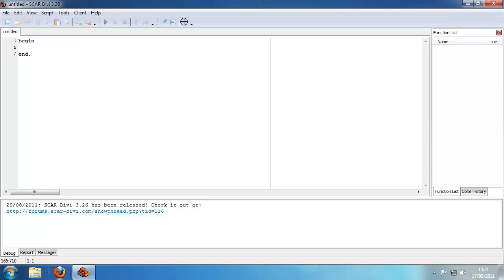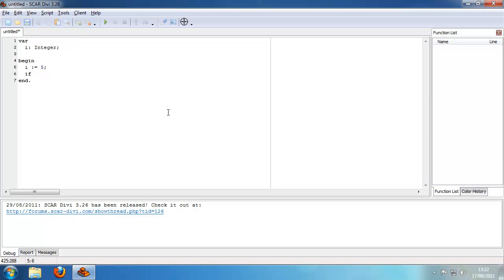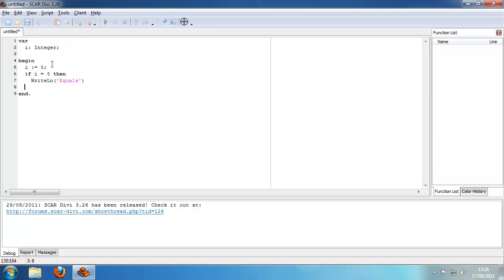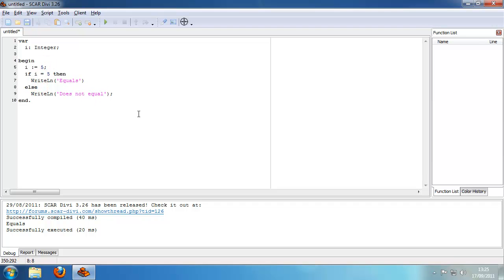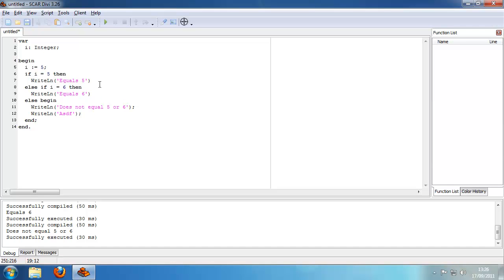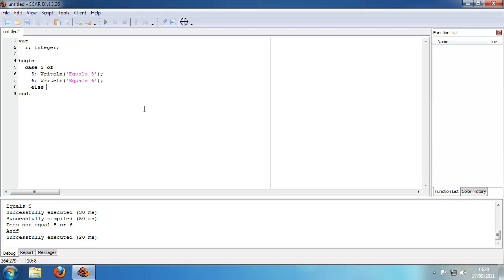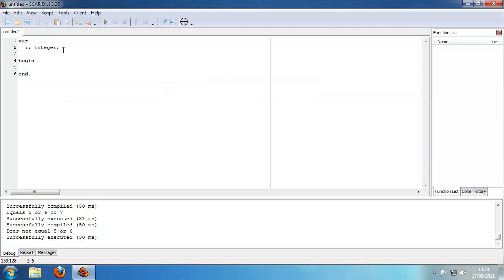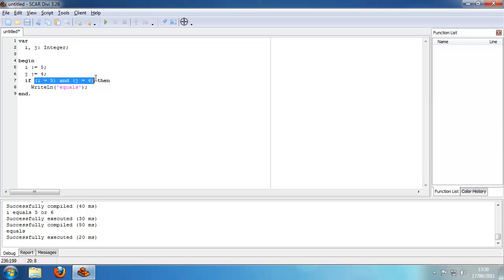Conditional statements (if-then-else/case)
This tutorial shows how to use conditional statements in SCAR Divi.